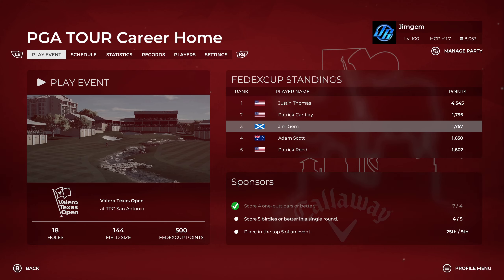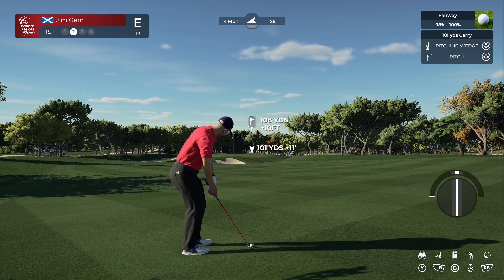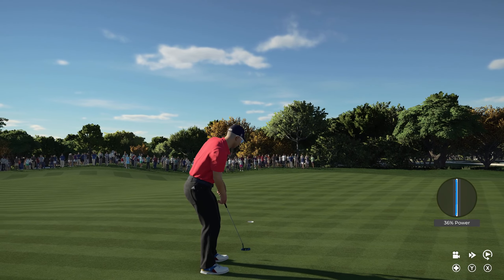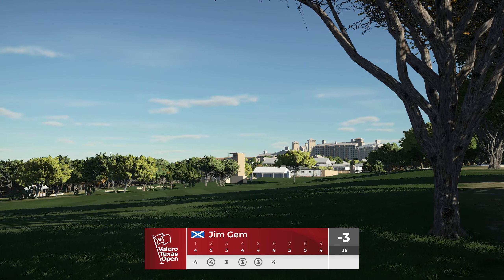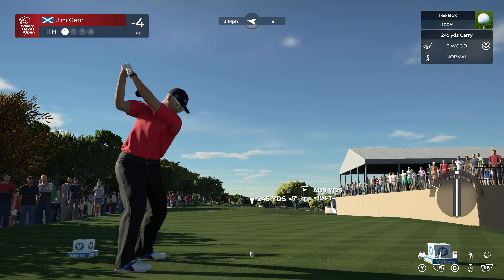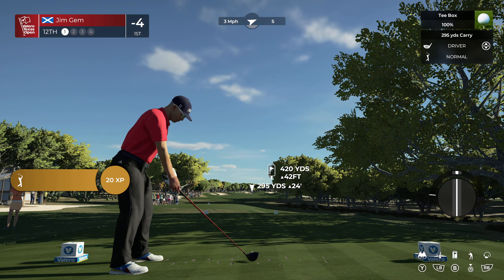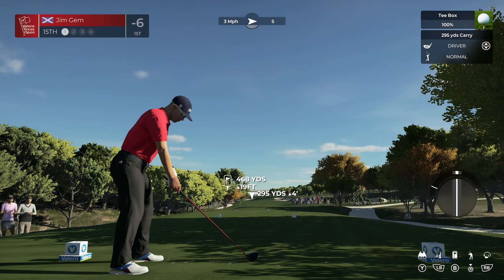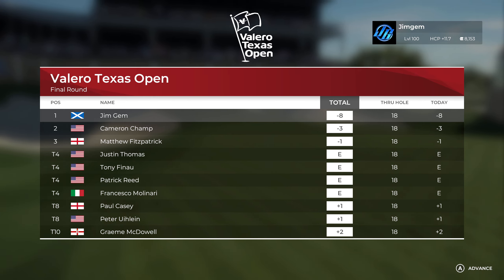PGA TOUR 2K21 - Valero Texas Open - TPC San Antonio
TPC San Antonio is a golf resort in the southern United States, located in the Cibolo Canyons area north of San Antonio, Texas.[3]

Opened in February 2010, the resort features two 18-hole golf courses: the AT&T Canyons Course designed by Pete Dye, in consultation with Bruce Lietzke, and the AT&T Oaks Course designed by Greg Norman, in consultation with Sergio García. Both courses are members of the Tournament Players Club network operated by the PGA Tour; the Oaks Course has hosted the tour's Valero Texas Open since 2010.[4] The Canyons course was the venue for the AT&T Championship on the Champions Tour from 2011 to 2015.[5]

The courses and clubhouse sits alongside the 1,002-room JW Marriott San Antonio Hill Country Resort and Spa..